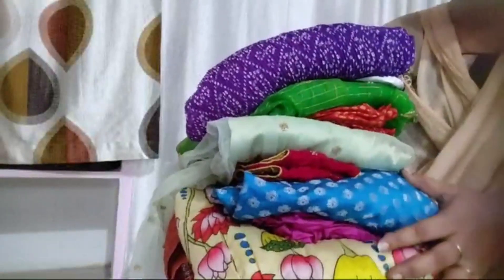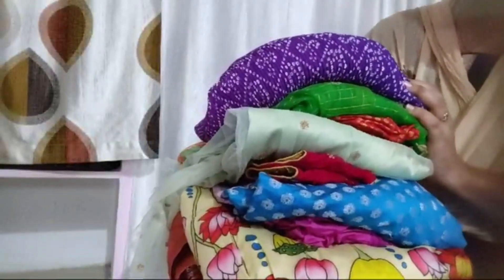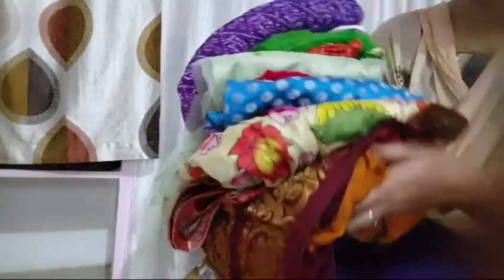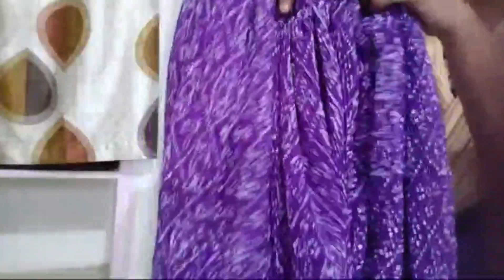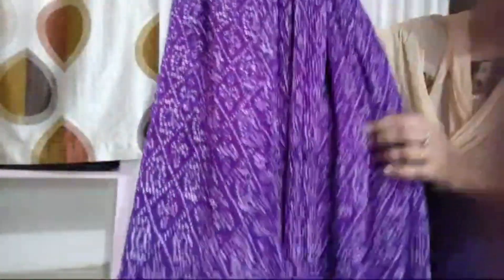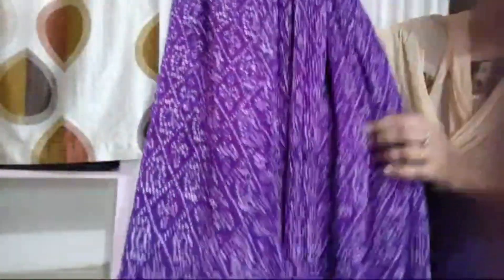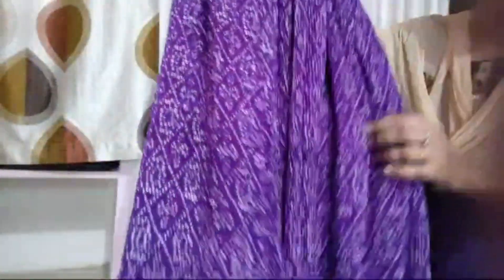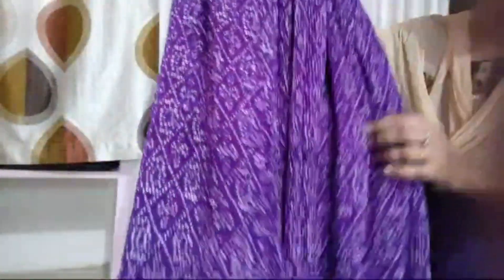my daughter customized dress collection part -1